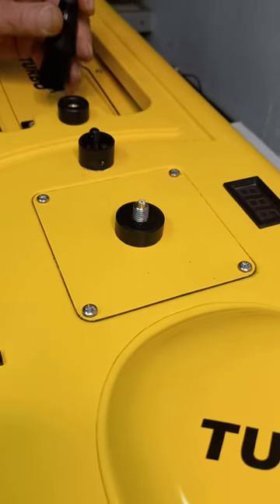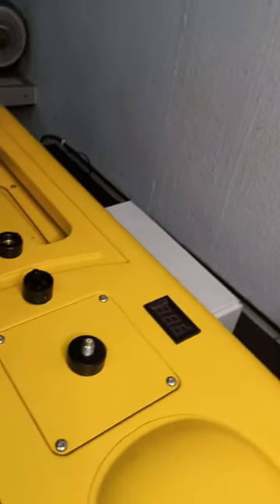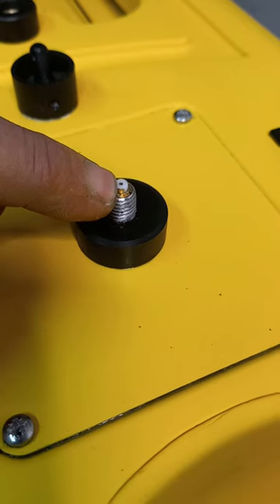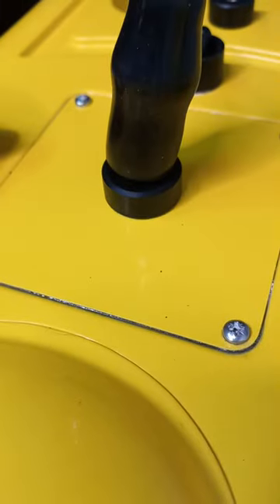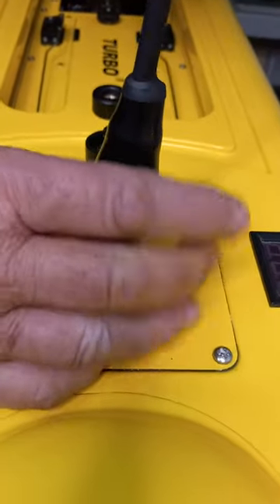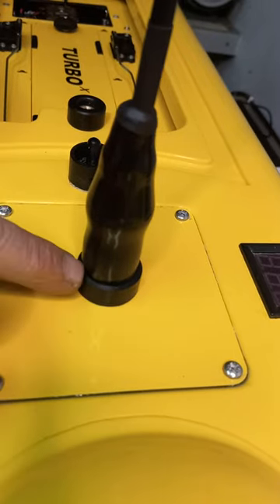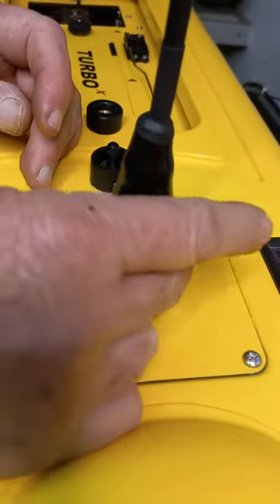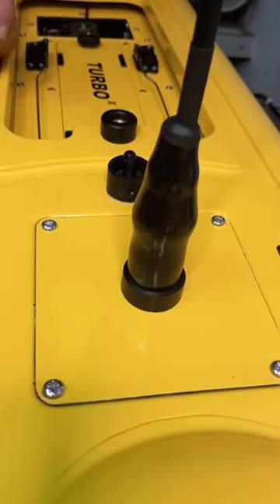Correct way to fit boat antenna